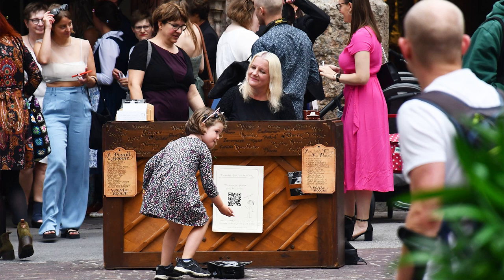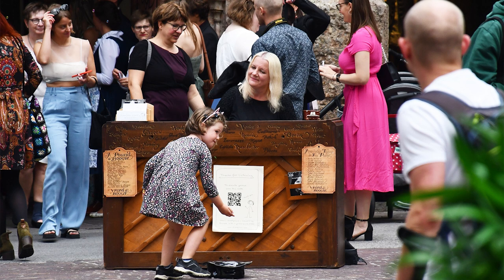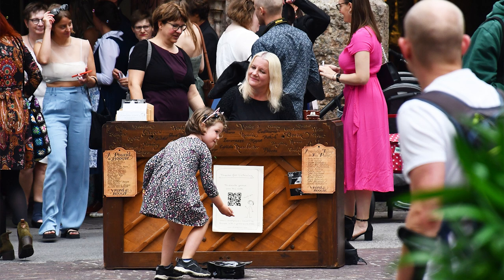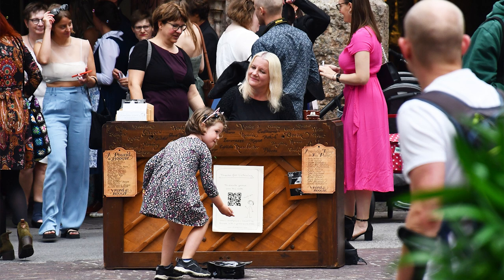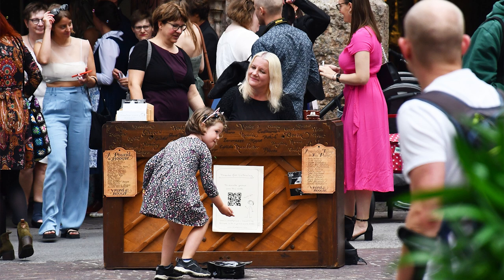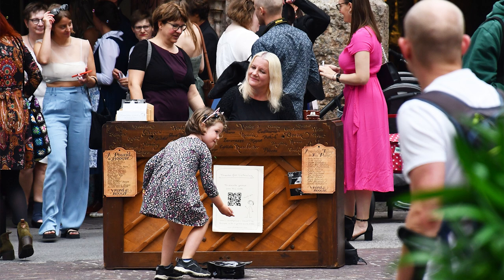John Beattie's interview with Vroni about her Streetpiano Tour of Europe - BBC Scotland Drive Time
Radio BBC Scotland - John Beattie interviews Vroni on Drive Time about her Streetpiano Tour of Europe. Photo by Richard Zeilinger in Innsbruck on 22nd of July 2023.

Clip of a radio interview on John Beattie's Drive Time show broadcast on 17th of July 2023